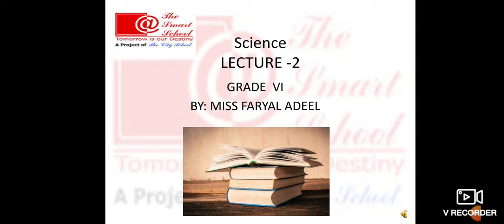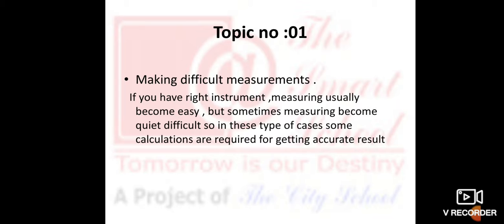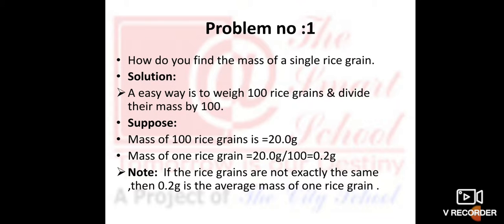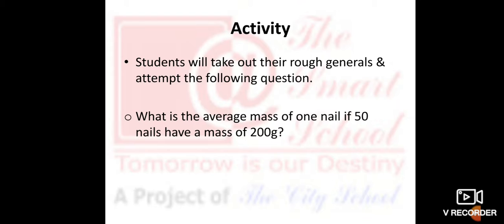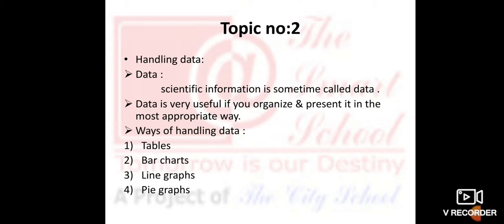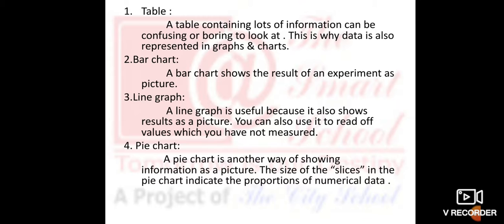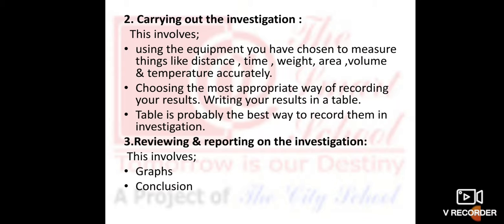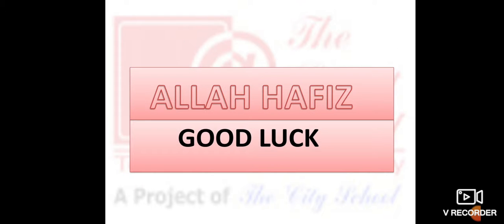VL2 Class VI Science 2021-22